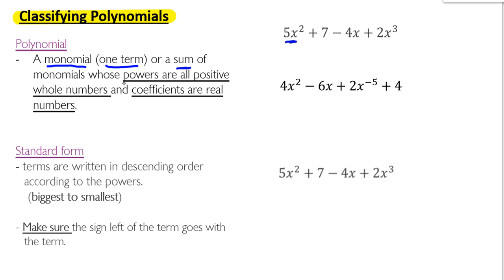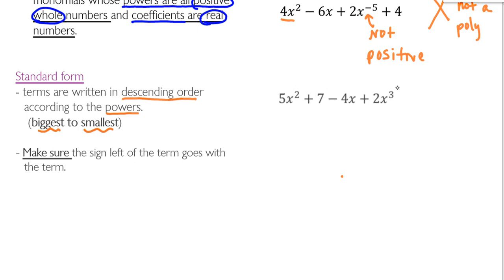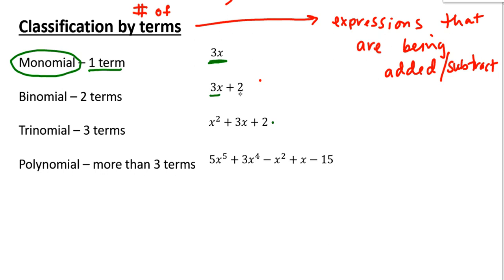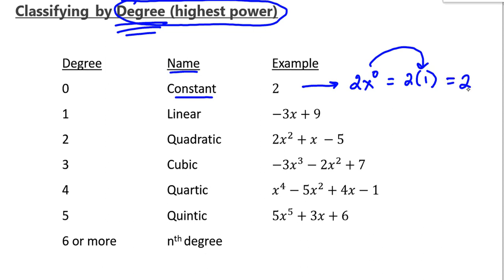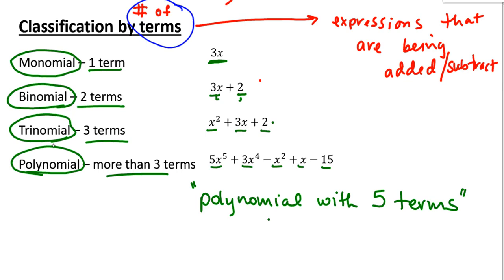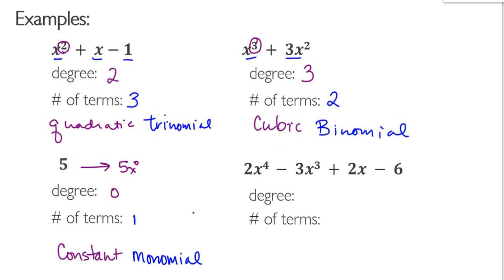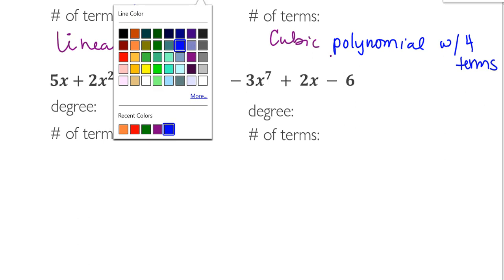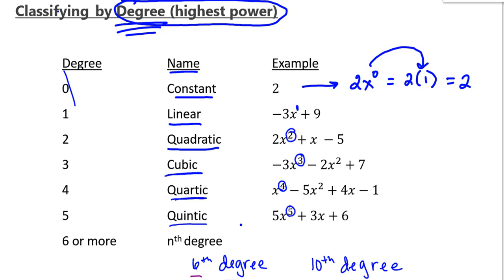Classifying Polynomials VIDEO